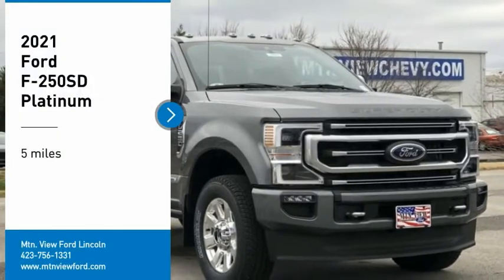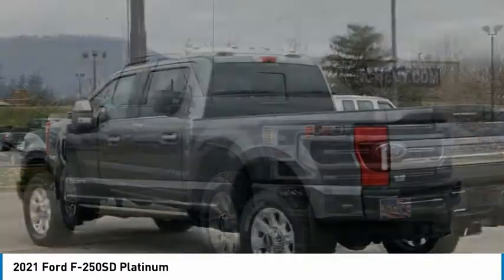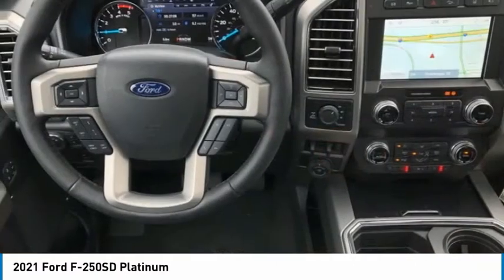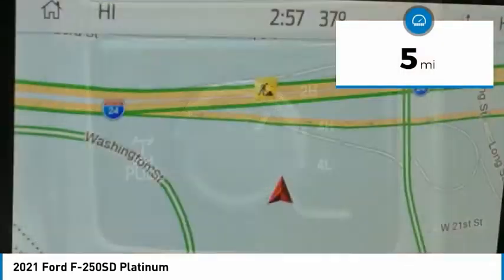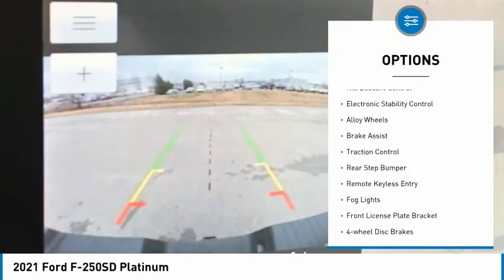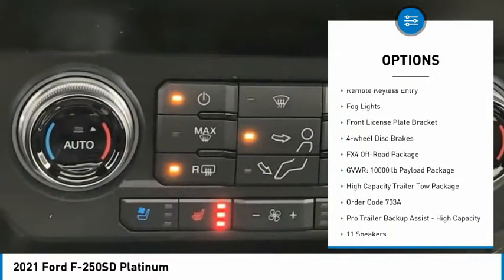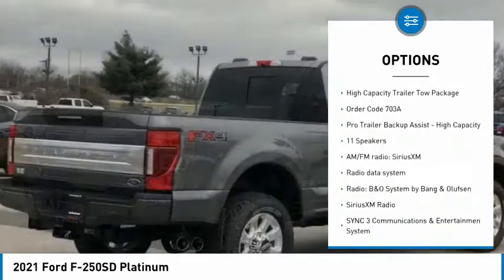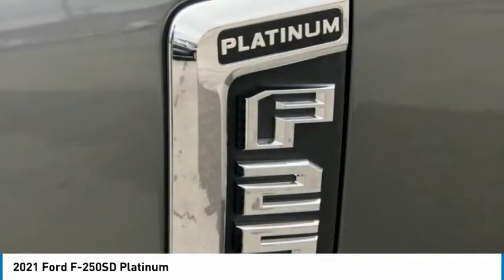2021 Ford F-250SD Platinum in Chattanooga M5940